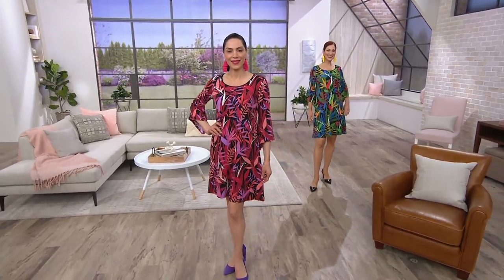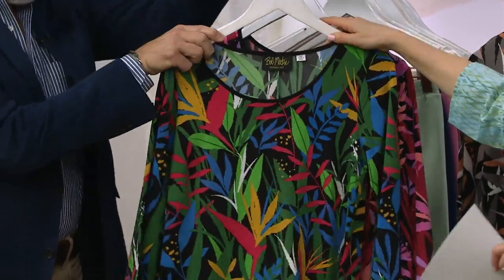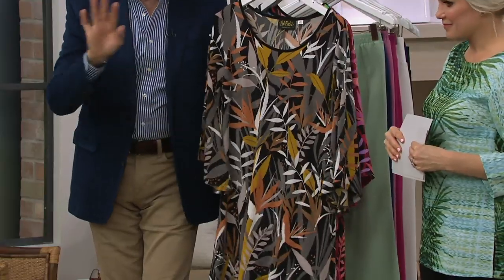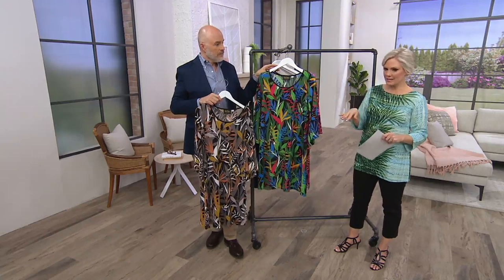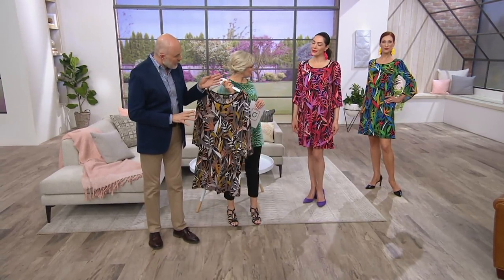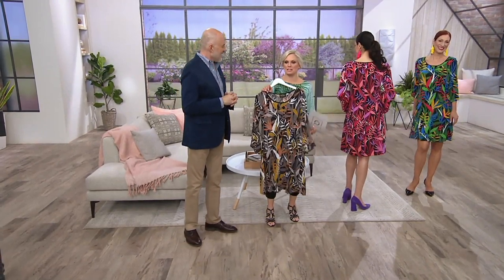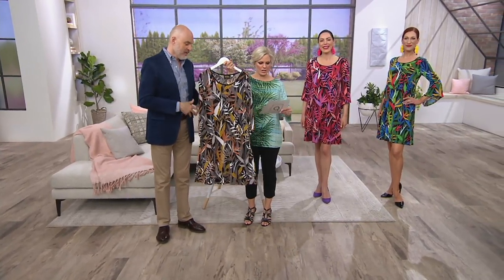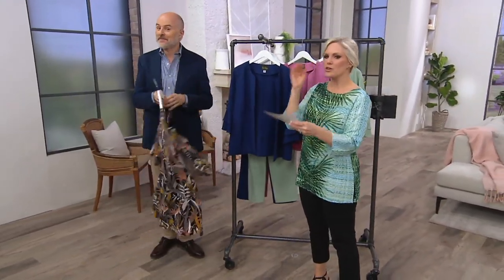Bob Mackie Tropical Paradise Print Knit Dress on QVC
Bob Mackie Tropical Paradise Print Knit Dress

Show up in this sensational print dress, featuring the sleeve of the season, and see how many heads turn. From Bob Mackie.